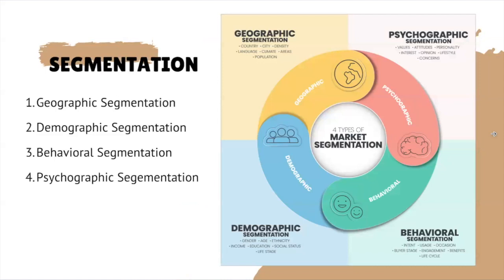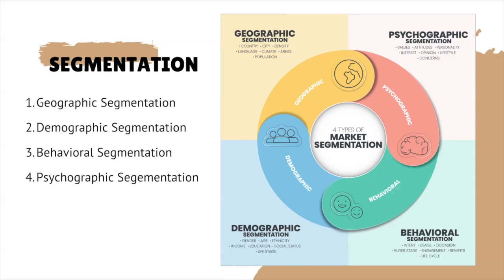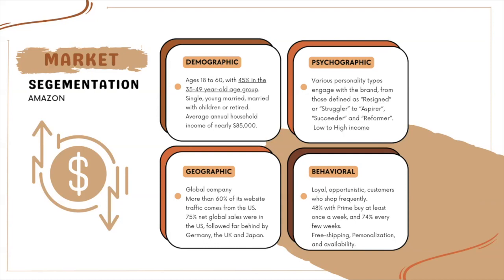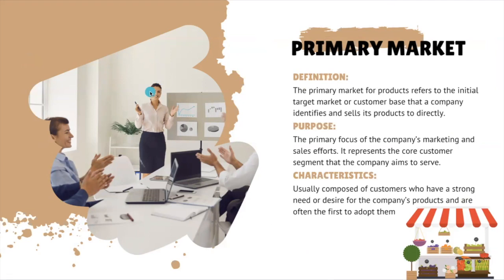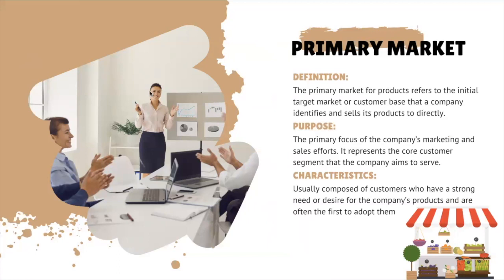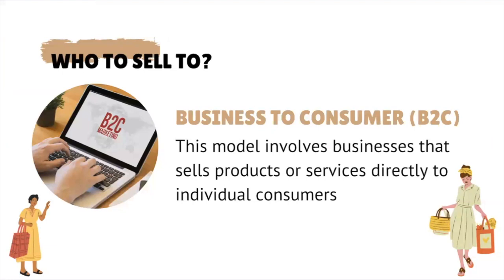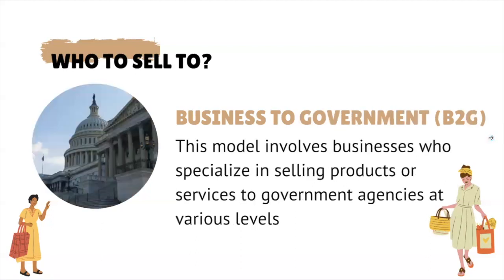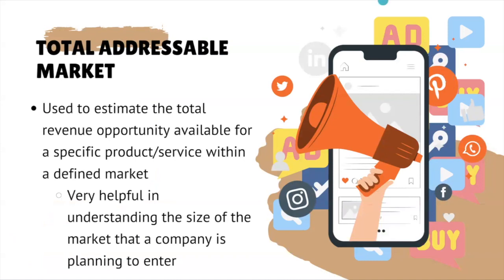Lesson 3: Market Identification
This video is the third lesson in Blueprint Education's Startup Essentials Course. It covers Market Identification and Segmentation